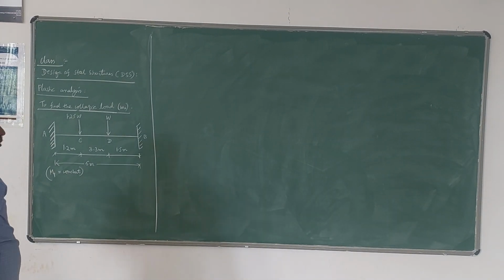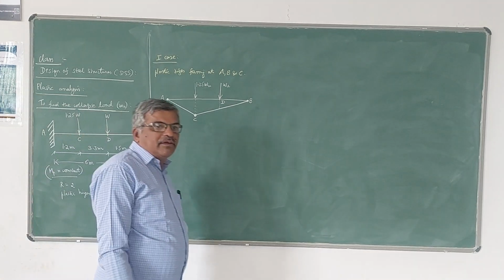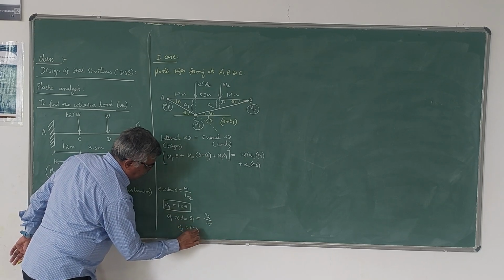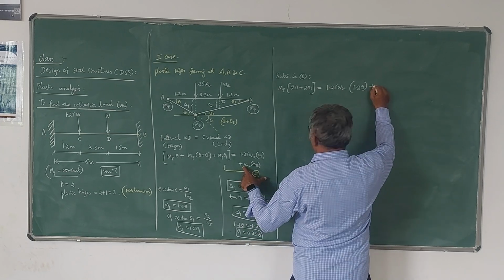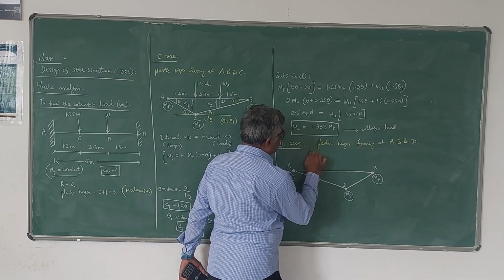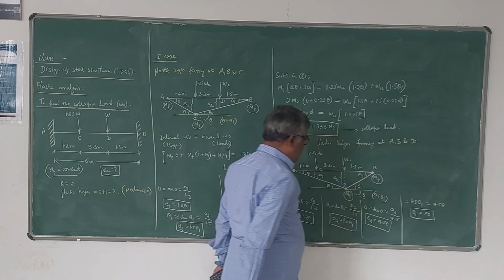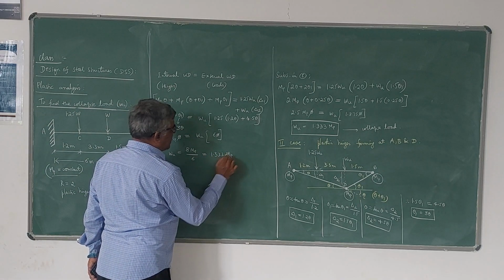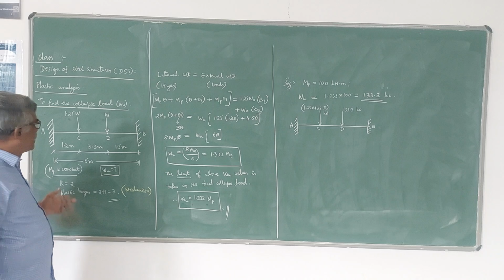STEEL DESIGN - Class 5 - Plastic Analysis.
To determine the collapse load in a fixed beam with two concentrated loads.